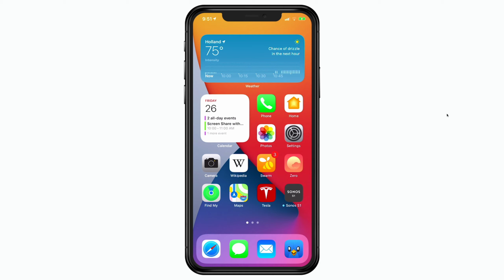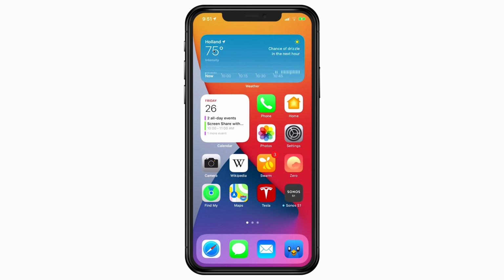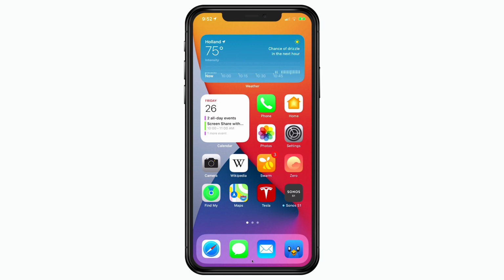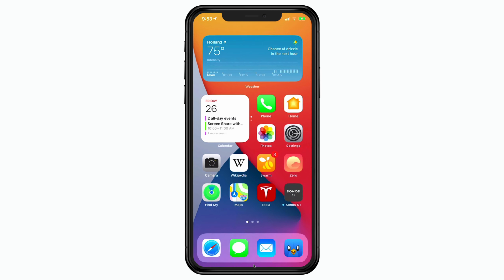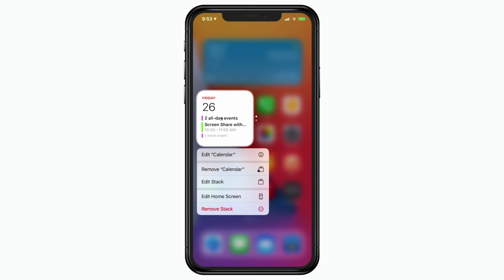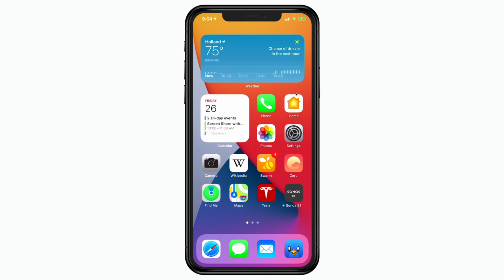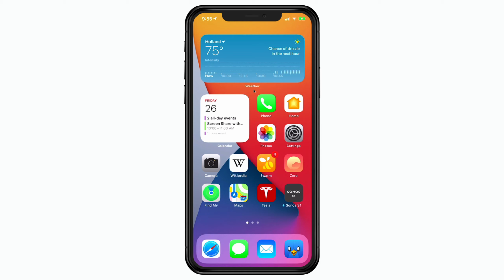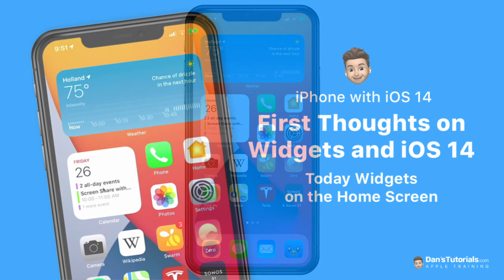First Thoughts on Widgets and iOS 14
So what do I like about iOS 14? A lot! I've been waiting for a refresh of the Home Screen, and that is what we have, among other features. I can now place a calendar widget on my Home Screen, as well as a weather widget, activity widget, reminders, widget, and more. Apple really did a nice job with these. What struck me about them is the animation on opening and closing them, as well as when you want to edit the setting.s If you are familiar with the Dashboard on macOS, this widgets work the same way when editing them - they do a little flip to get to the editing controls. It's like Apple paid a homage to the Dashboard, which is no longer available in macOS Catalina.